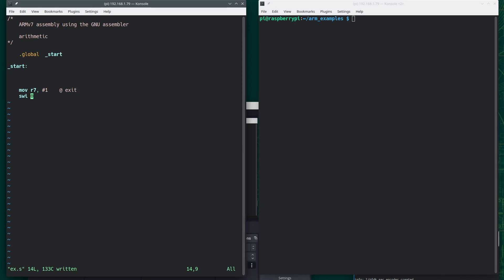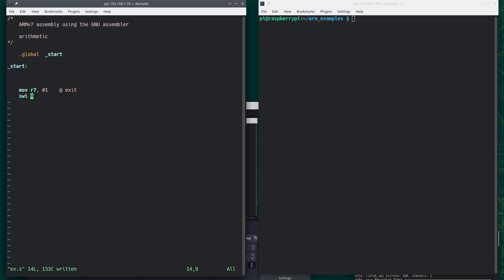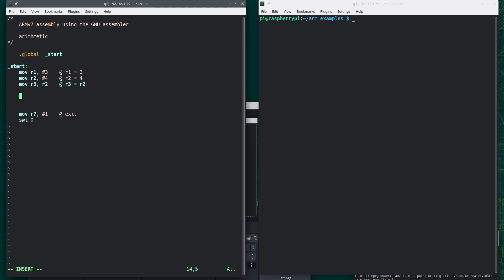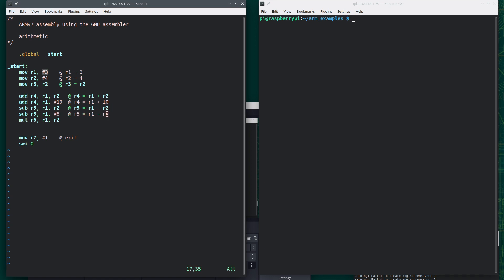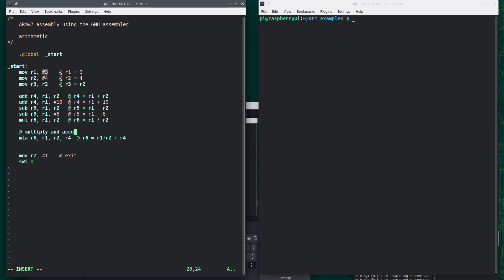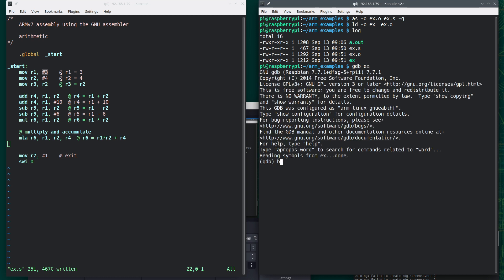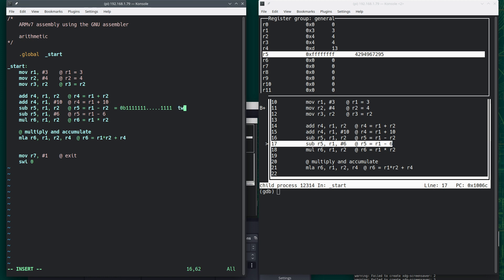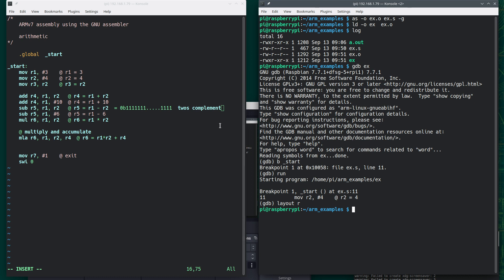ARMv7 Assembly using GNU Assembler: Arithmetic and values in registers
I demonstrate basic arithmetic operations in ARMv7 assembly using the GNU assembler on a Raspberry Pi.